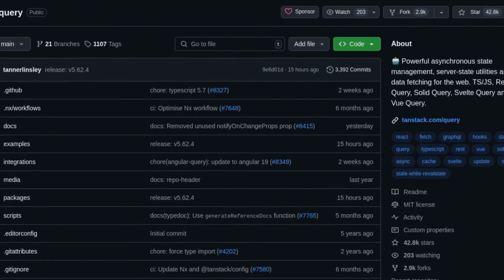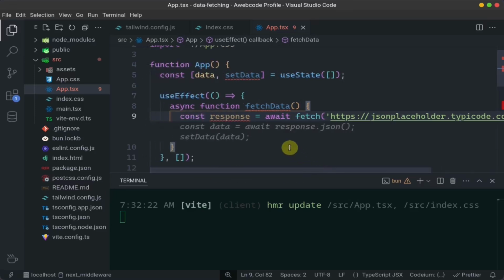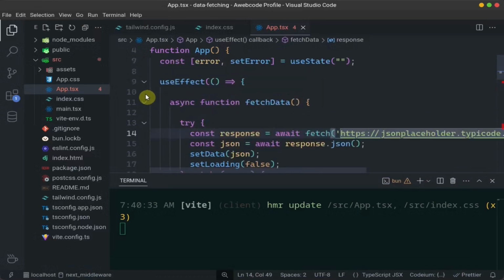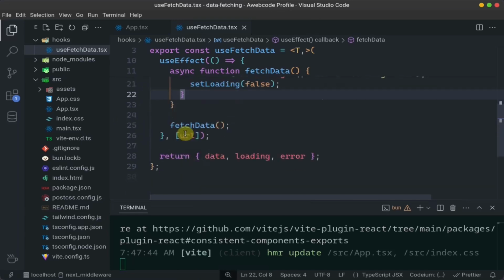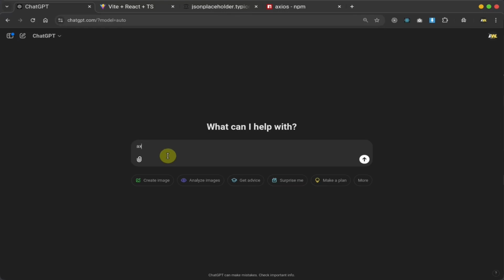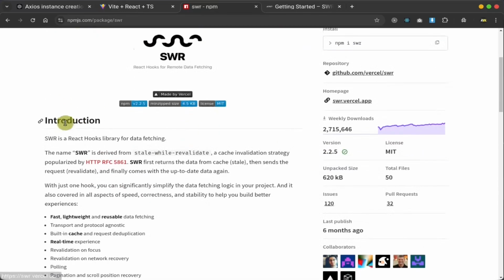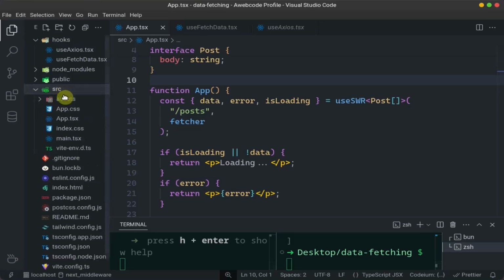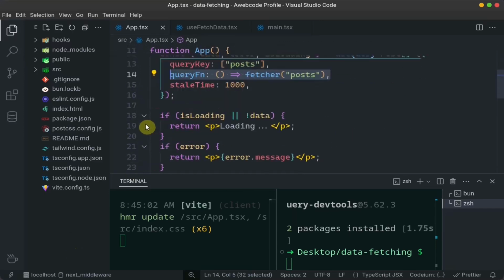Master 4 Ways to Fetch Data in React: Fetch API, Axios, SWR, and React Query Explained!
Long Description:
In this comprehensive tutorial, we dive into 4 different methods for fetching data in React: Fetch API, Axios, SWR, and React Query. Whether you're building a small project or a scalable application, understanding these tools will help you optimize data fetching in React.

What You’ll Learn:
Fetch API: The built-in JavaScript method for basic HTTP requests.
Axios: A robust library for making API calls with features like interceptors.
SWR: A lightweight library for caching and revalidation, built by Vercel.
React Query: A powerful state management tool for server-side data fetching and caching.
Resources and Links:
JSONPlaceholder API (Fake Online REST API for Testing):
What We’ll Cover:
How each method works and when to use it.
Managing states like loading, error, and success.
Practical examples using the JSONPlaceholder API.